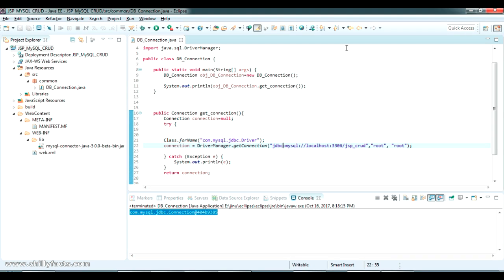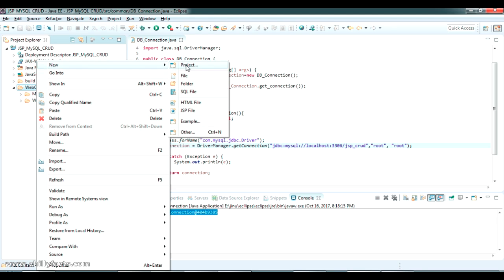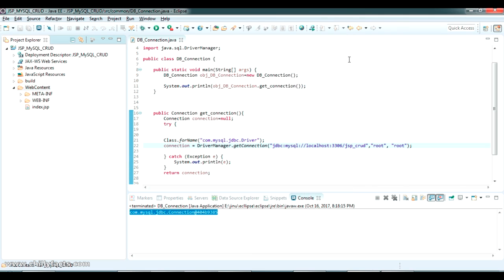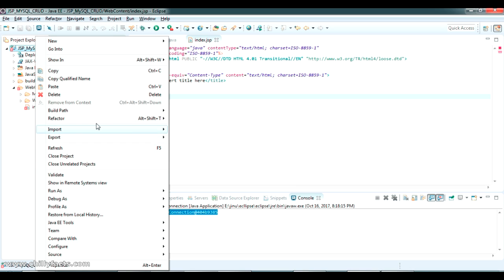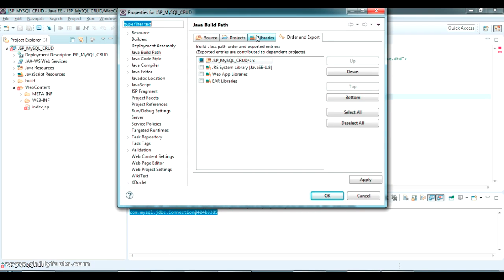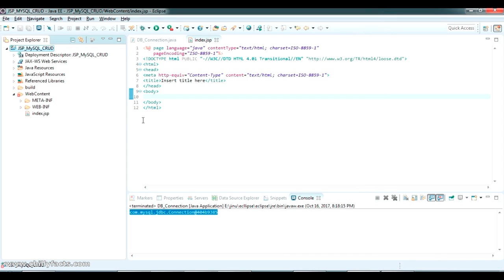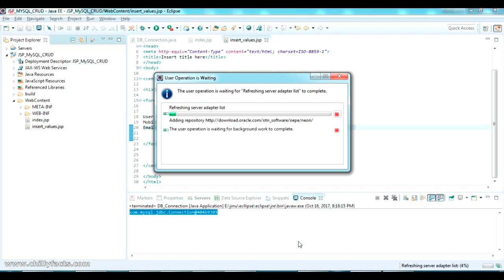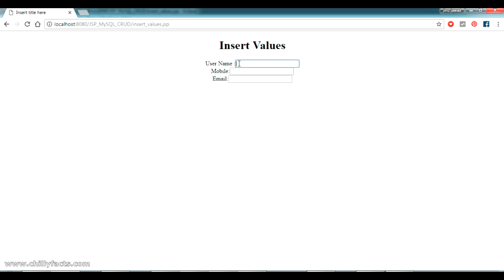Insert data from JSP to Mysql DB-JSP MySQL CRUD Project-Part 3